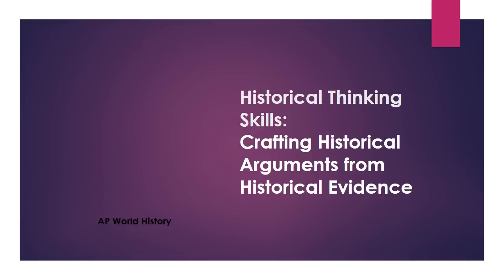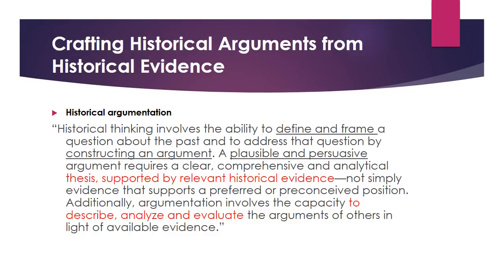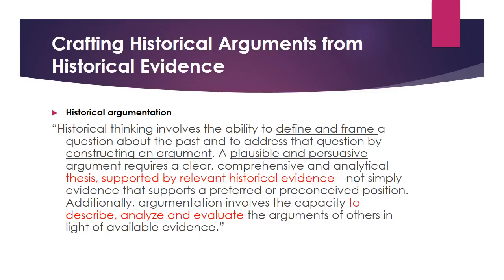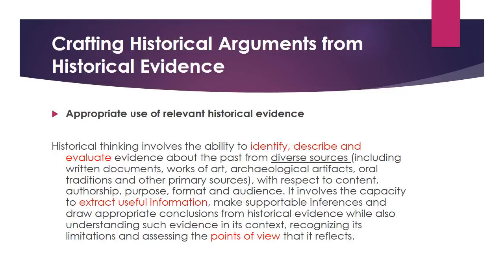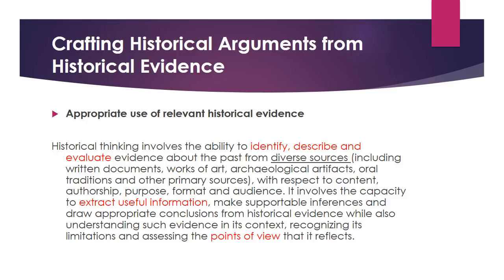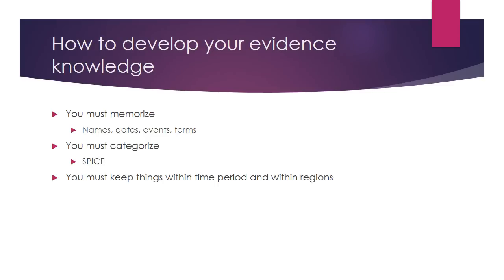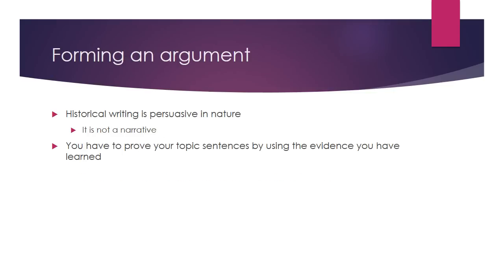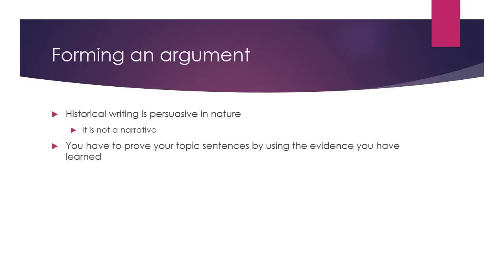Historical Thinking Skill 1